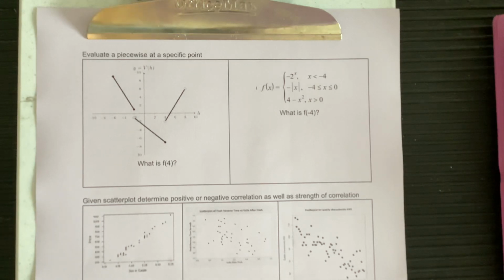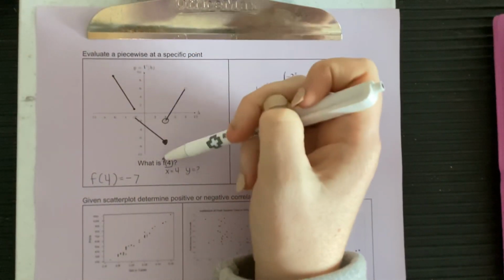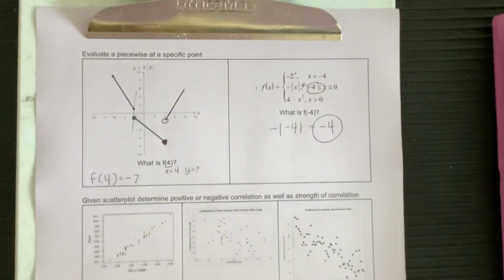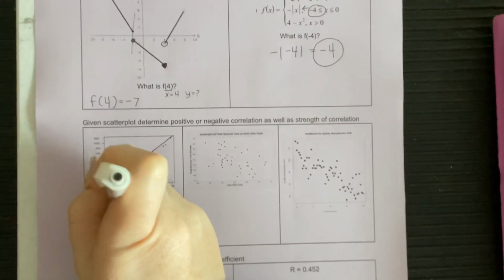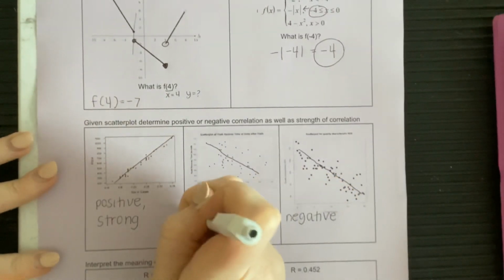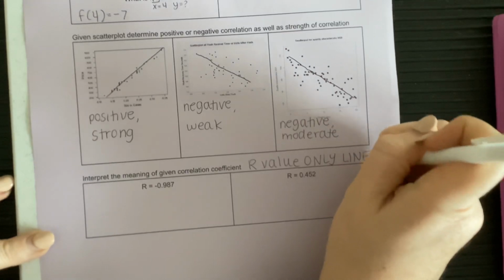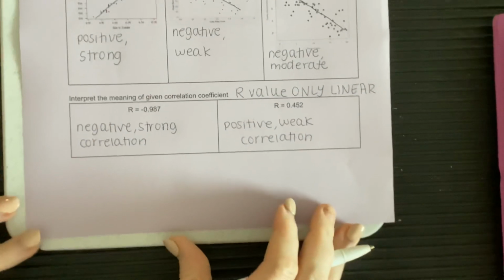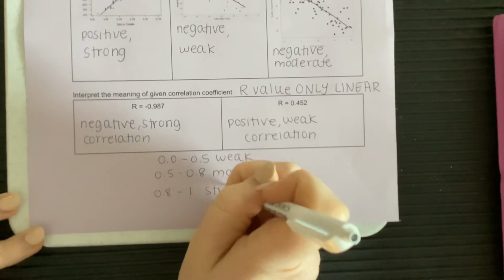Review Page 9